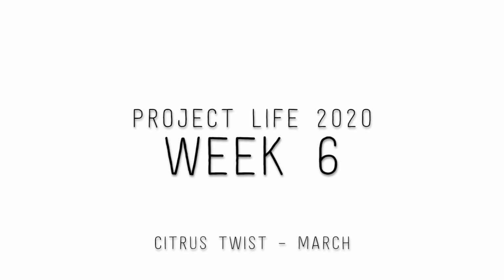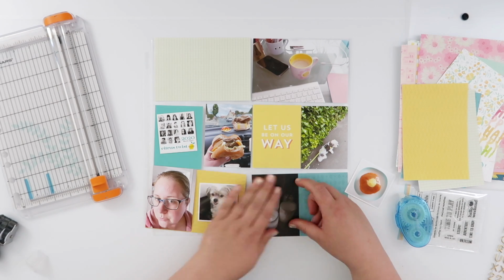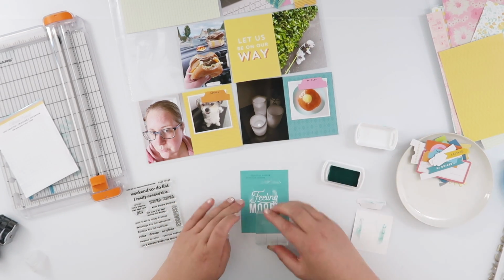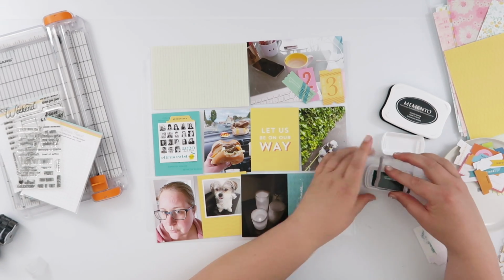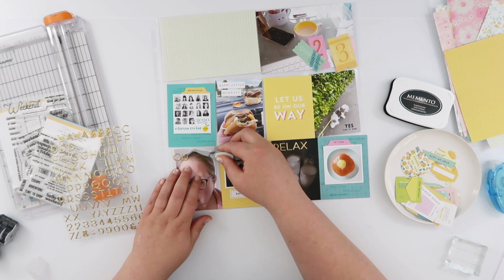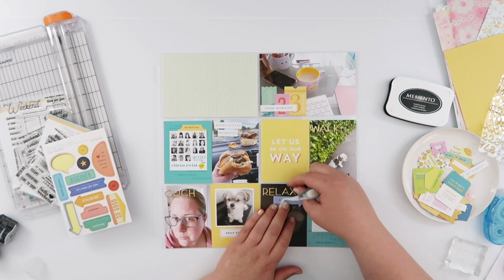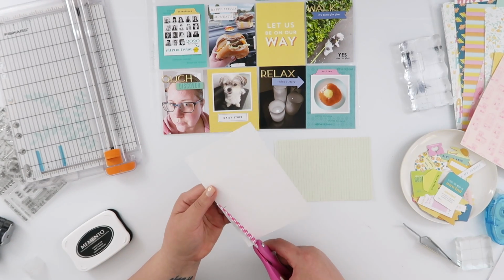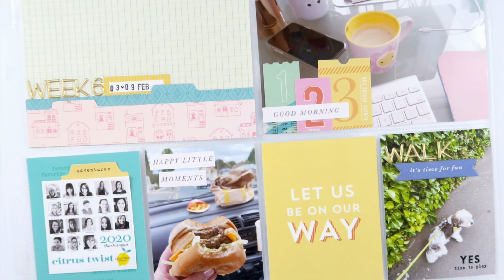Project Life Process // Week 6 // Citrus Twist Kits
Thanks for stopping by! This week I'm using the brand new CTK Life Crafted kit, the colours are totally gorgeous!

Printer: Canon Pixma MG3560
Photo Paper: Canon Photo Glossy II
Printables Paper: Trophee 160gsm/210gsm in Snow